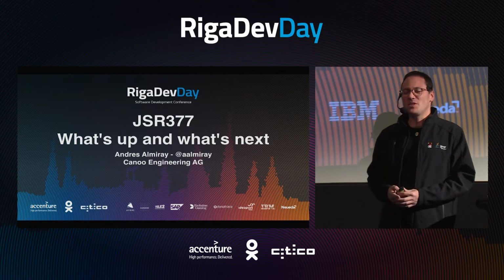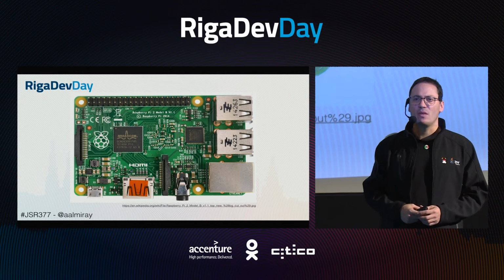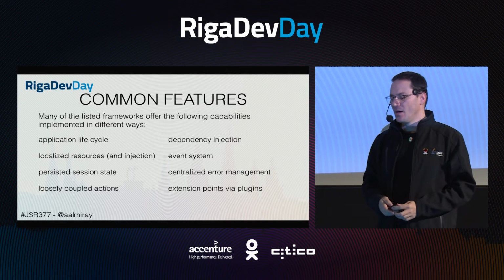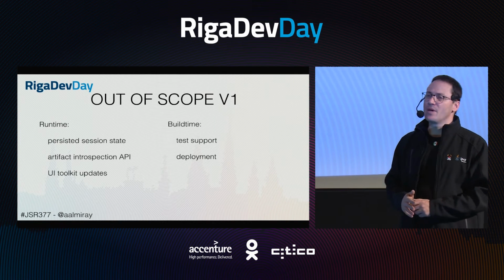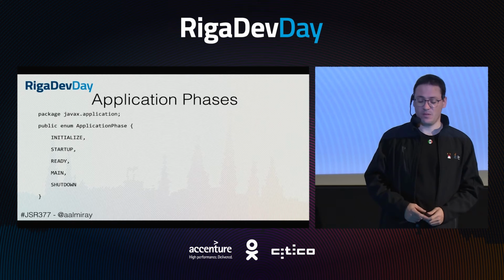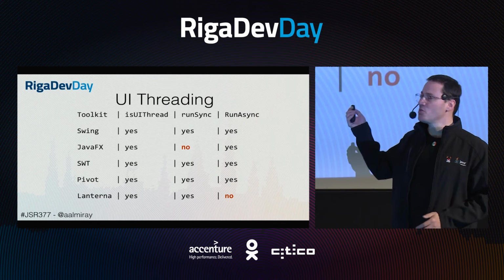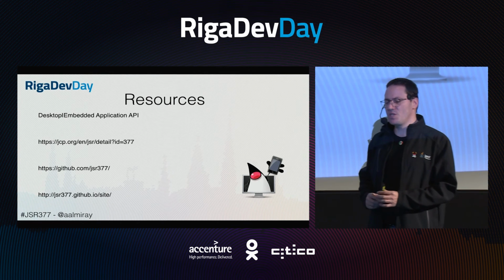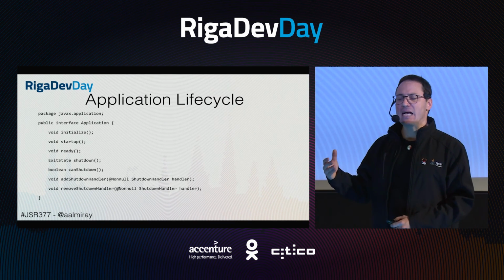Andres Almiray - JSR377: What's up and what's next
JSR-377, the Desktop|Embedded Application API JSR has as a goal to standardize common behavior shared by many desktop applications. This behavior can also be applied to the emerging Java Embedded and Internet-of-Things applications. Because the JSR targets multiple toolkits (Swing, JavaFX, SWT and more) it's even possible to build applications targeting the mobile space (JavaFX on mobile). There are a good number of framework and platforms that deliver these features in their own way. In this talk we'll discuss the current state of this JSR and explore its features.